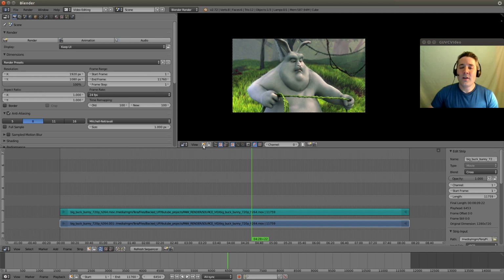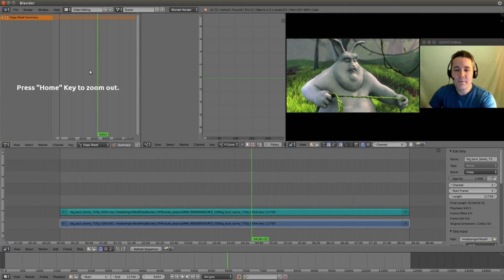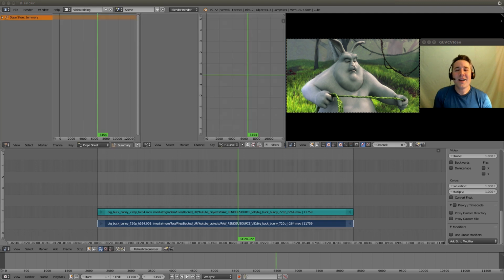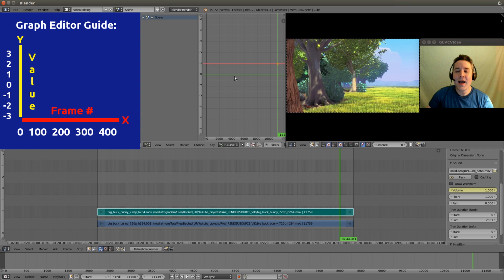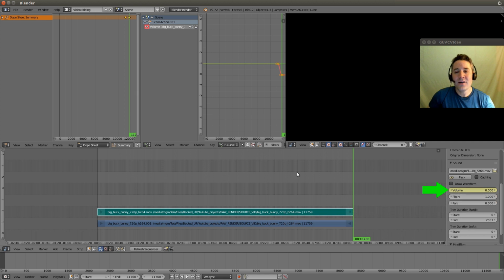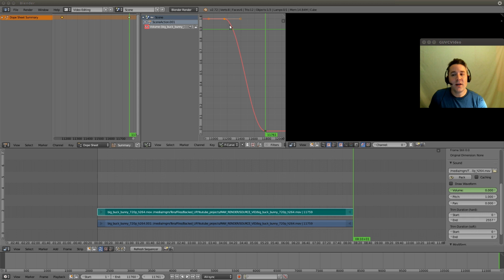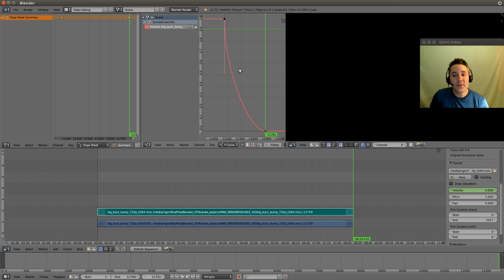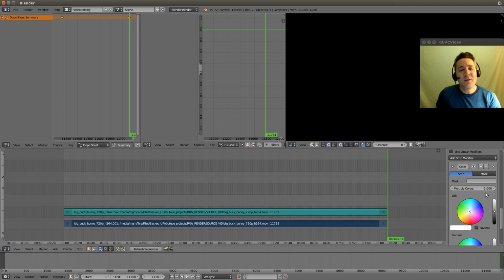18 - Blender Video Editing (Intro to Keyframes, Graph Editor, Dope Sheet, Audio Fade)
Scroll Down for Video "Time Index" ( )

Learn to Video Edit with Blender

All My Latest Content in 1 place

I introduce you to keyframes by demonstrating how to do an audio fade out. In the process, I show you how to configure your keyframe settings using the Dope Sheet and the Graph Editor.

TIME INDEX:
00:00 - previous video

00:15 - intro to today's video

00:49 - Changing layout

2:09 - Adding Dope Sheet Editor and Graph Editor

2:32 - Zoom out all windows for better viewing.

3:00 - Intro to Keyframes

3:32 - Audio Fade example using keyframes

4:34 - I show how to do an Audio Fade

7:51 - Seeing our Keyframes in the Dope Sheet and Graph Editor

8:36 - Dope Sheet is good for changing Keyframe range

9:15 - Making changes with the Graph Editor.

10:36 - Changing how the transition works.

Credit for video being used for editing